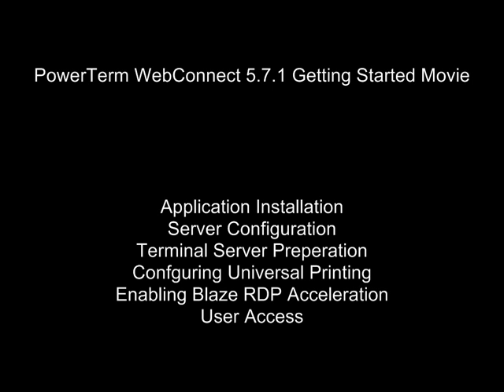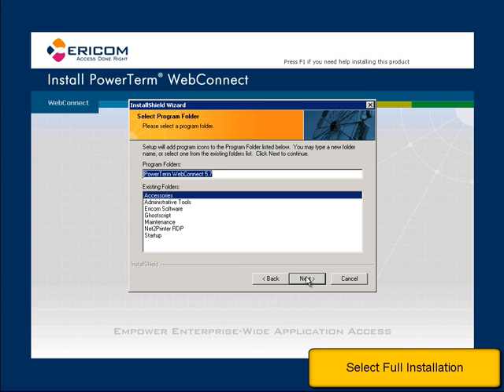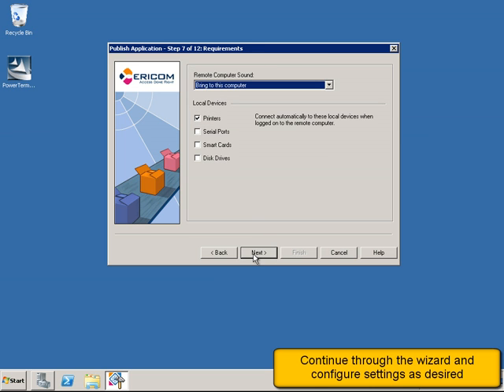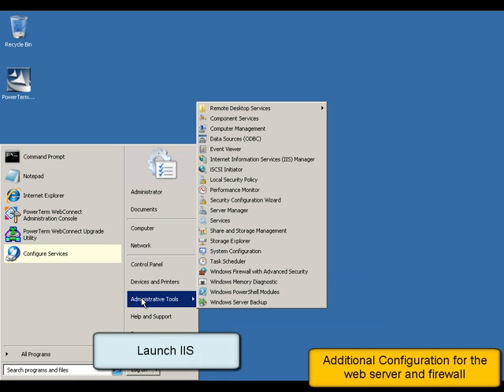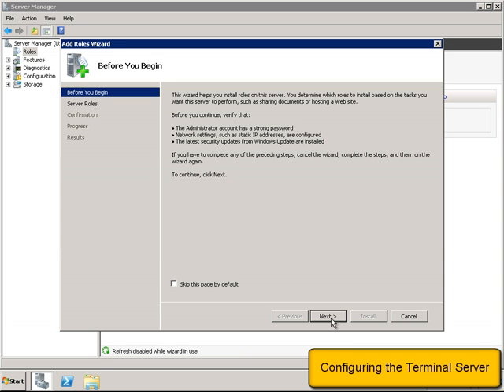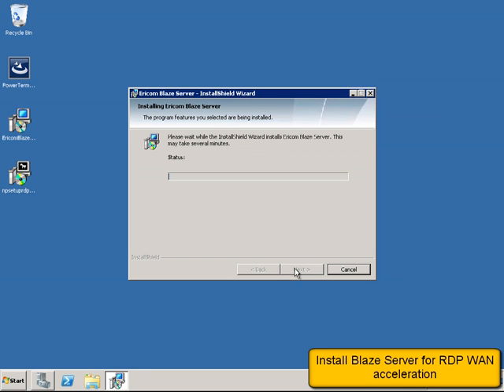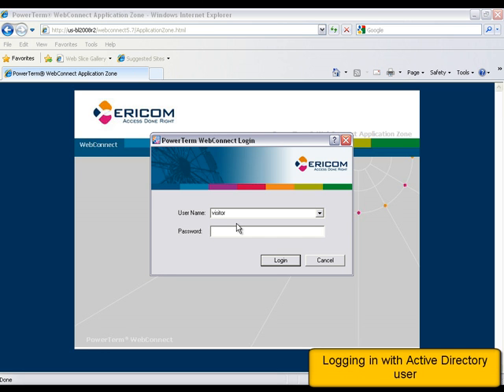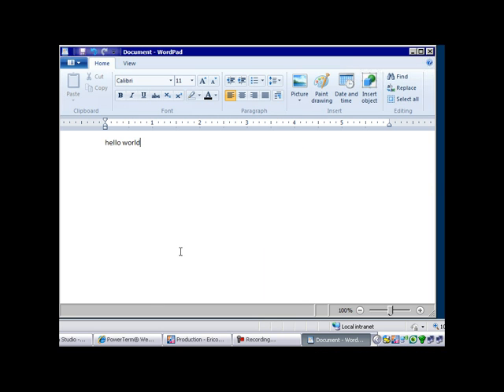에리콤 PowerTerm WebConnect on Windows 2008R2 RDS with Blaze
에리콤SBC동영상

ENHANCEMENTS
* Transform AccessToGo into the fastest RDP client by using it with Ericom Blaze Server.
- Sessions use up to 90% less bandwidth than any other mobile RDP client, important for cellular connections
- Sessions are up to 10 times faster than standard RDP when displaying graphical applications, over remote networks such as 3G, 4G and Internet!
- Requires Ericom Blaze Server installed on the RDP host

Ericom Blaze
■ Ericom Blaze는
Ericom Blaze 소프트웨어 기반 RDP 가속기입니다. WAN 환경과 원격 접속 환경에서도 사용자의 조작감과 편의성을 비약적으로 향상됩니다. ■ Ericom Blaze 얻을 수있는 메리트

RDP 성능의 극적인 향상과 뛰어난 사용자의 조작감
RDP 5.x 및 6.x에 비해 10 배에서 25 배의 속도 (속도 중시의 설정이라면 70 배)

다양한 설정으로 동영상 스트리밍 등의 고밀도 그래픽 애플 리케이션 전송
94 % 이상의 무손실 압축 (일반 RDP에 비해 15 배)
손실 압축의 96 % 이상 (일반 RDP에 비해 25 배)
충분한 화질을 필요로하는 WAN에서 사용할 최적의 값을
낮은 품질은 RDP에 70 배 이상의 속도
저속에서의 이용
WAN 환경에서 극적인 성능 개선, LAN 환경의 성능 향상
개선 율은 대역폭과 대기 시간의 상관 관계
모든 RDP 호스트에서 실행
터미널 서버 가상 데스크톱, 블레이드 PC, 원격 워크 스테이션
Widows XP, 2003, Vista, 2008, Windows 7,2008 R2
■ Ericom Blaze의 구조

압축 기술
RDP 프로토콜을 조사하여 이미지를 추출하여 압축 전송
RDP 프로토콜 데이터에 대해 전체를 일괄 압축을 걸고 나머지 데이터를 전송
가속
RDP 전송 데이터를 분석하고 네트워크 대역폭에 최적 (오버헤드가 걸리지 않은) 데이터 재구성
인텔리 전트 프레임의 화면
화면 프레임은 하나의 단위로 표시됩니다 ぶつ切り 안
화면 가속으로 이어지지는 않지만, 패킷 사이에 나뉘어되지 않고 시청 감이 향상
사용자는 로컬 PC와 동일한 느낌을 체험할 수